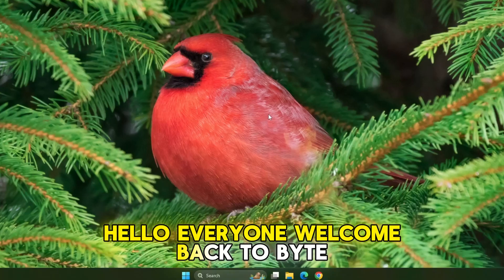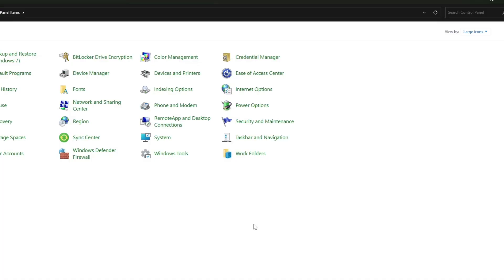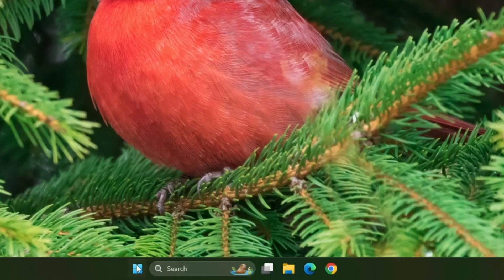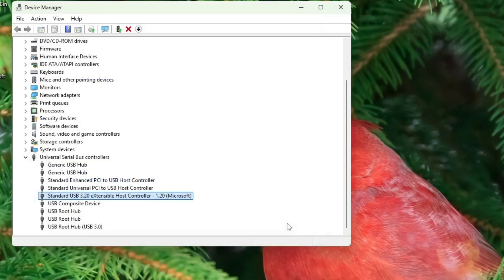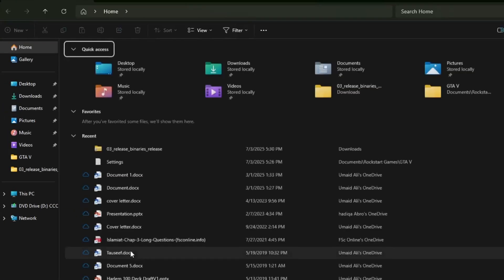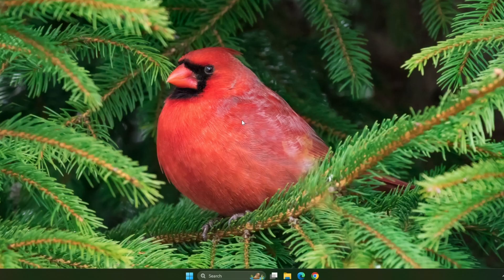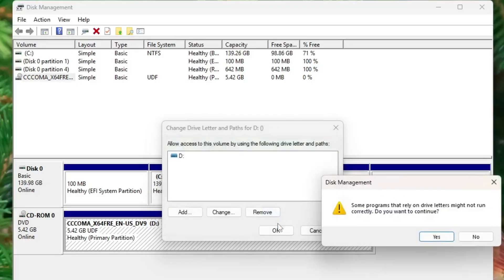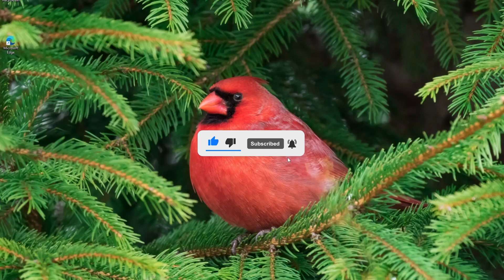[Solved] USB Device Not Recognized or Detected in Windows 11/10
If you are facing an error “USB Device Not Recognized” or Detected when you plugging in your computer or laptop? Don’t worry! In this tutorial, I’ll walk you through some easy and effective methods to resolve USB detection issues on your Windows 11 or Windows 10 PC.

✅ In This Video, You Will Learn:
How to change USB power settings via Control Panel
How to update or reinstall USB drivers using Device Manager
How to install missing .inf files from the Windows folder
How to assign or change USB drive letters using Disk Management

These fixes apply to USB flash drives, external hard drives, USB mice, keyboards, and more.